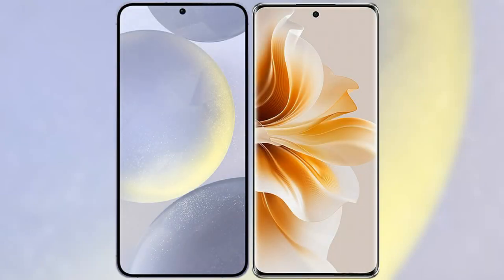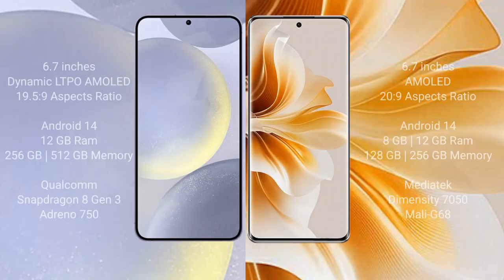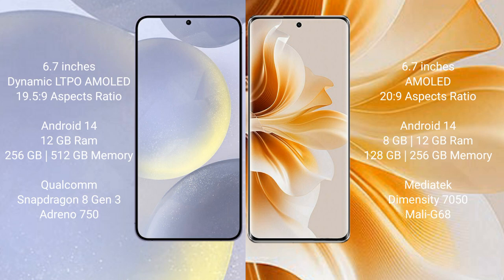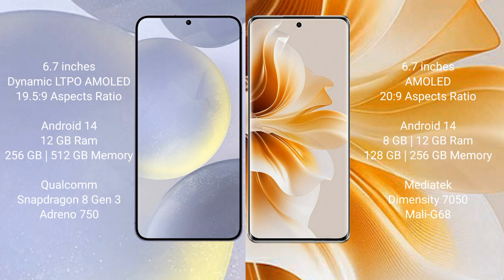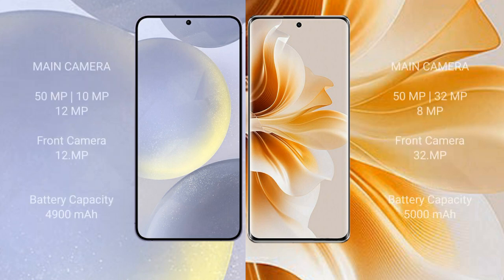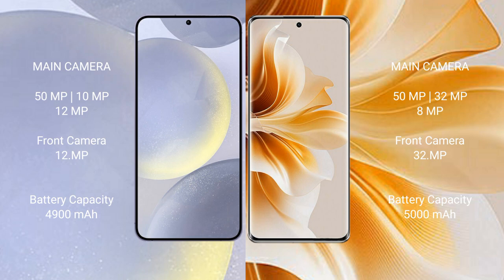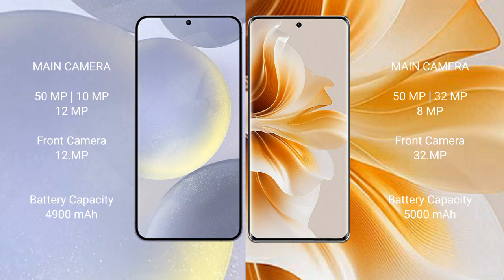Samsung Galaxy S24 Plus vs Oppo Reno 11 Review